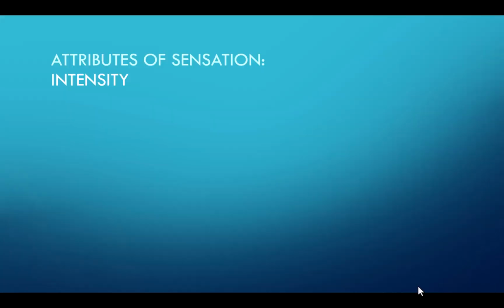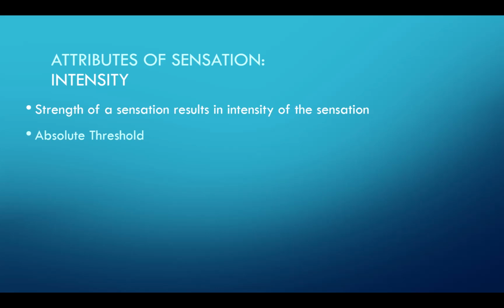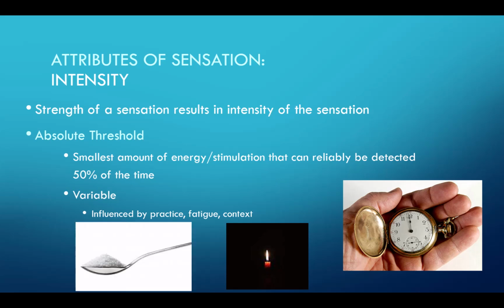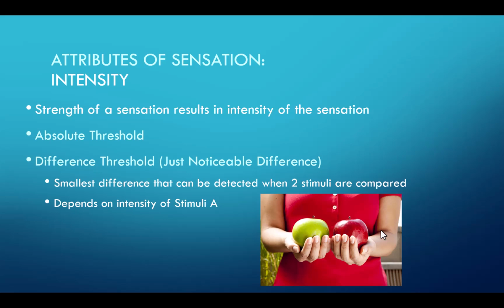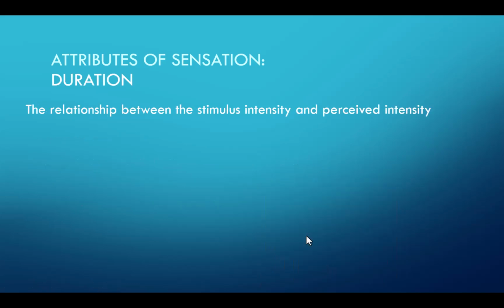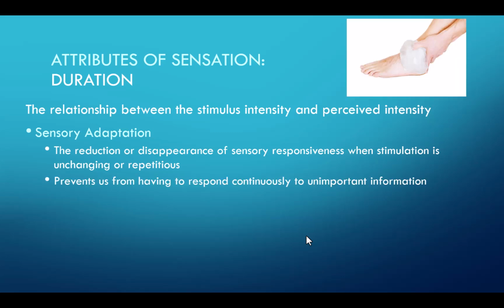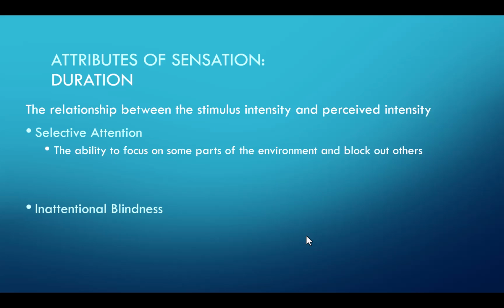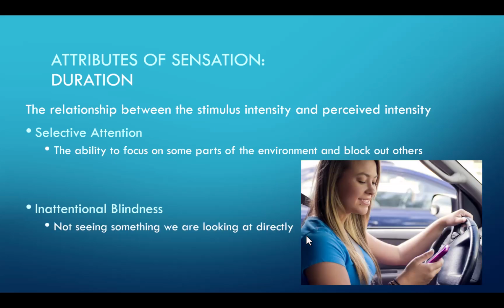Chapter 5- Attributes of Sensation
Attributes of sensation
00:00 Attributes of Sensation
01:24 Attributes of sensation: Intensity
02:33 Attributes of sensation: Intensity
03:27 Attributes of sensation: duration
06:20 Attributes of sensation: duration